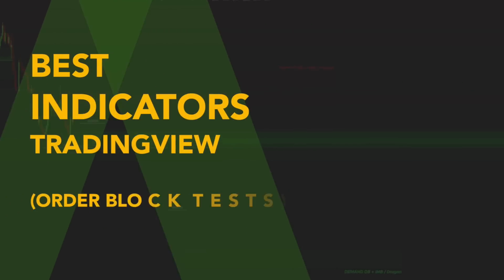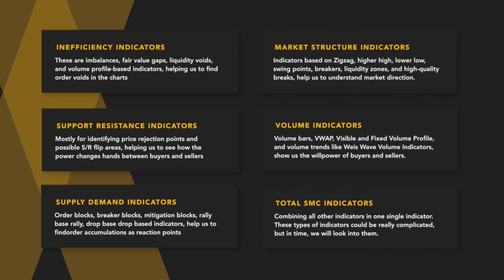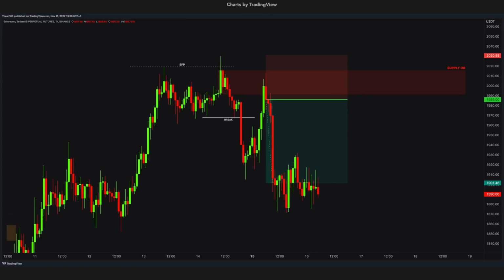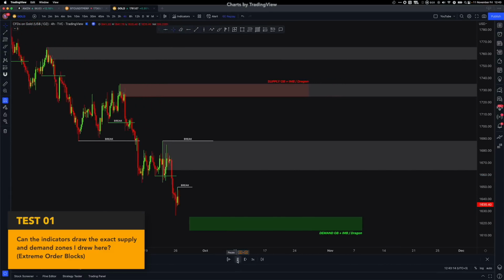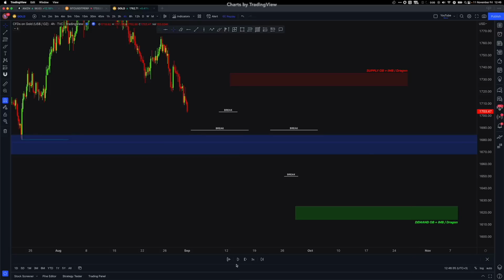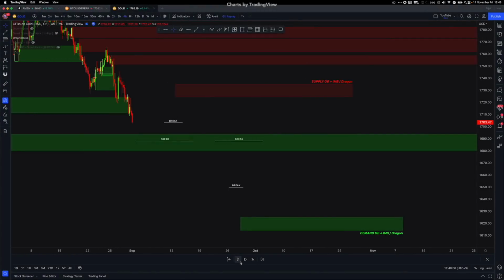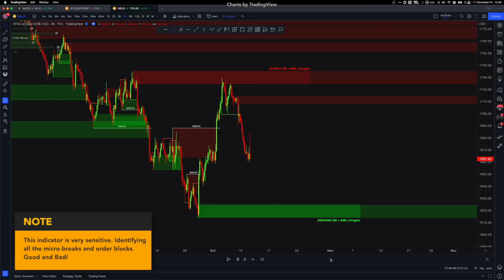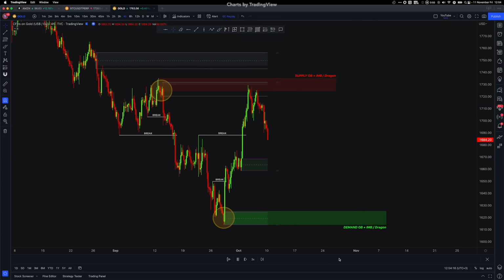BEST TRADINGVIEW INDICATORS! Wish I Knew These SOONER! Best ORDER BLOCK INDICATORS for Day Trading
✅  Description:

Finding the best tradingview indicators is not easy at all for day trading and scalping. We price action traders should choose specific and the best indicators possible before we trade.

I am testing the best indicators and it may guide me as a day trader and scalper.

These top tradingview indicators are usable for commodities, index futures, stocks, forex, coins, cryptocurrencies,

✅  Chapters:

00:00 Intro
00:34 FREE TRADING COURSE
00:59 Disclaimer
01:12 6 INDICATOR CATEGORIES
01:53 How to Test INDICATORS?
02:55 INDICATOR 01
05:12 INDICATOR 02
07:14 INDICATOR 03
09:17 INDICATOR 04